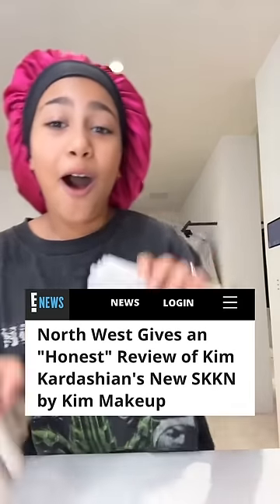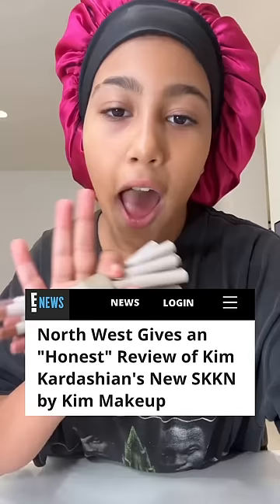NorthWest is in her MUA era. 💅